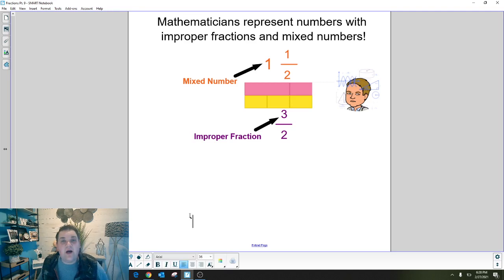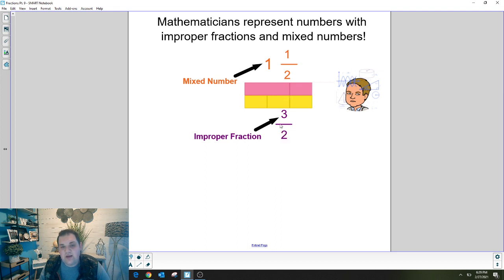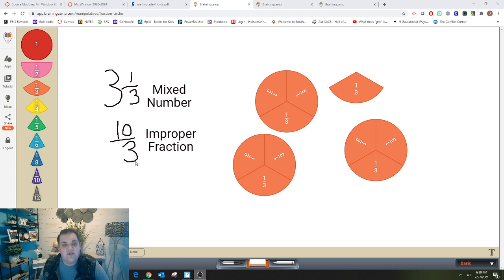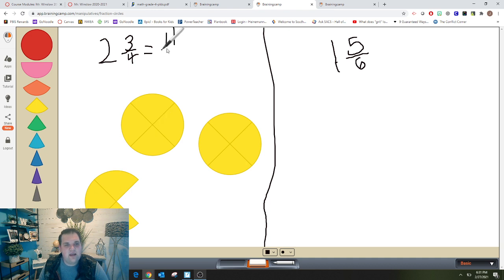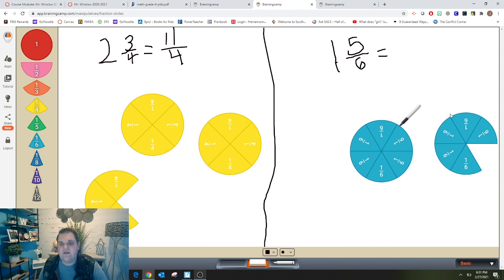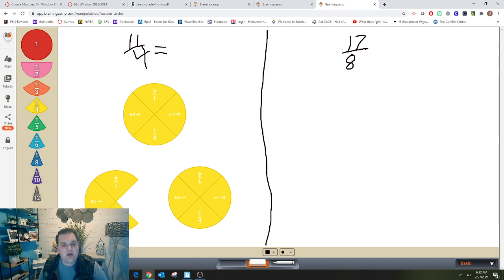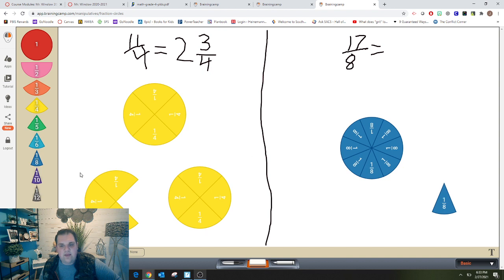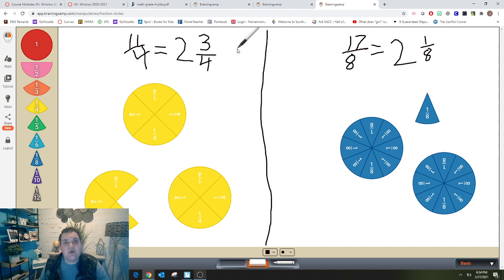Path 2, Part 1 Mixed and Impoper Fractions (UoS)